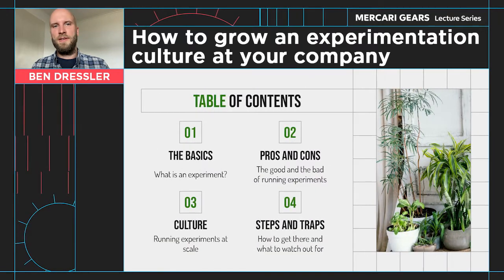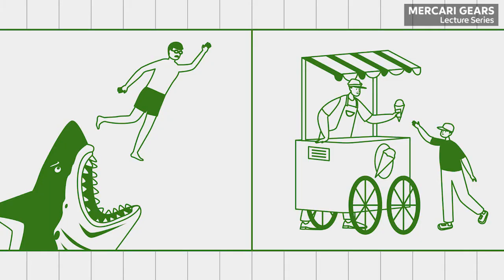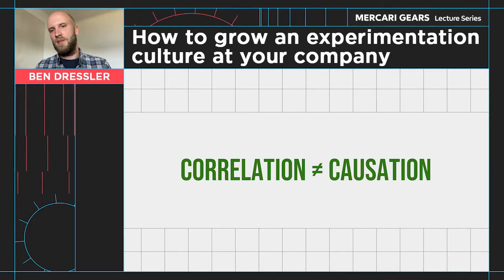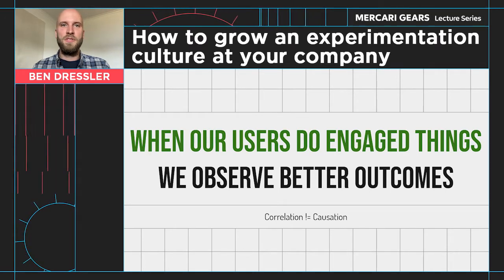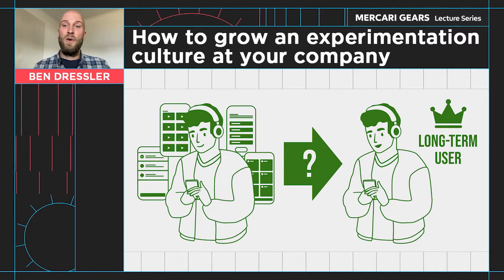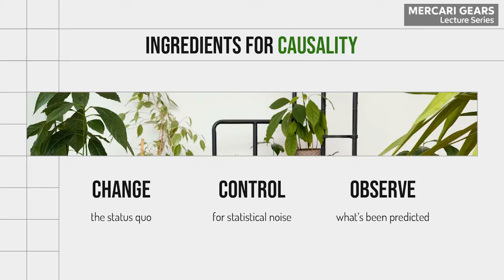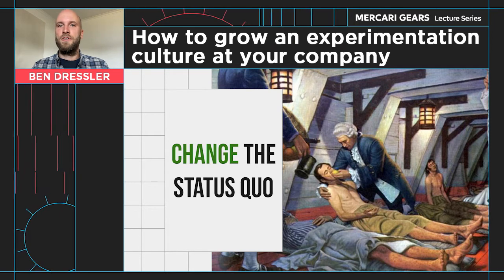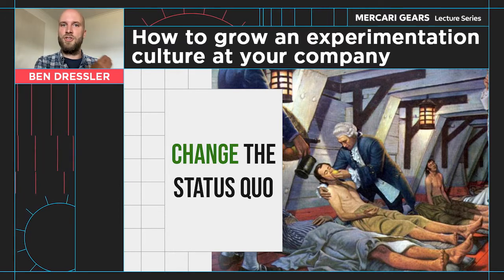MGLS#64 How To Grow An Experimentation Culture At Your Company (1/3) - Ben Dressler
In this episode of Mercari Gears Lecture Series, Ben Dressler will walk us through the thinking process involved in growing an “experimentation culture” in your company. From his experiences in Spotify Ben will teach us what to do, and especially what NOT to do when you need to transform your organization into thinking scientifically through experimentations.

# Chapter

0:00 Introduction
0:22 Table of contents (four steps)
0:43 1. THE BASICS - What is an ecperiment?
2:03 "Whenn our users do engaged things, We observe better outcomes"
3:50 Three main the ingredients for causality
4:11 - Change The status quo
6:46 - Control for statistical noise
8:12 - Observe the prediction
10:37 50 Shades of blue by google